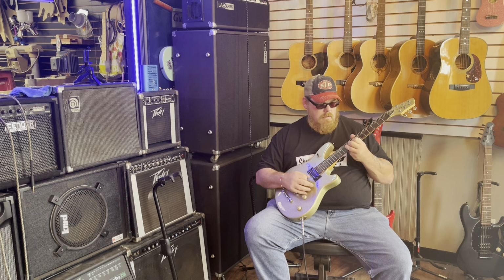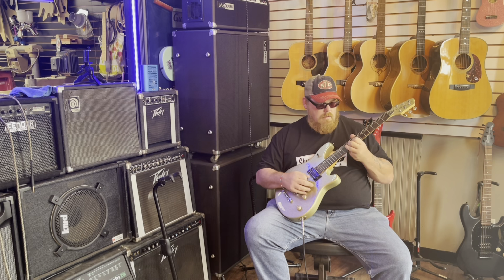Guitar of the day!! Washburn BT-5 in gold flake finish